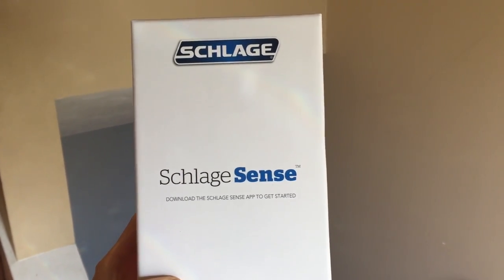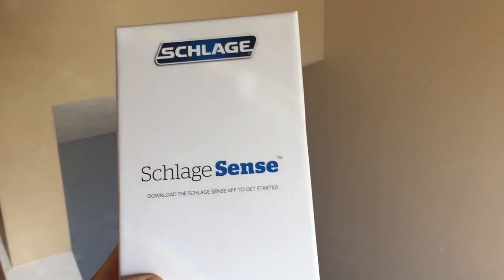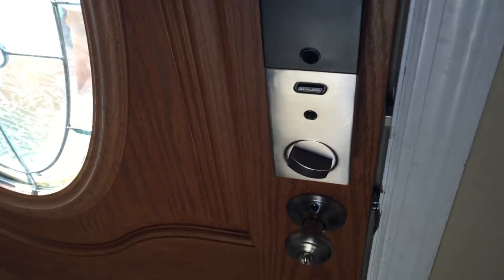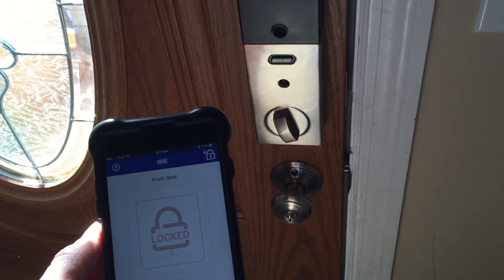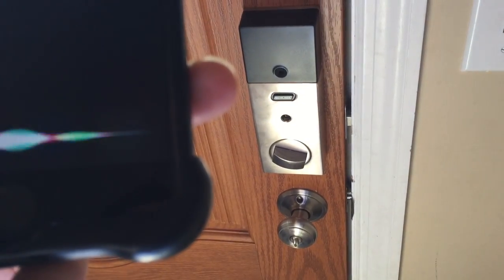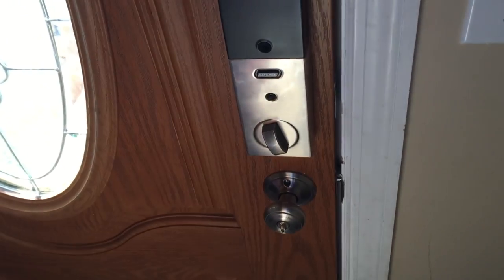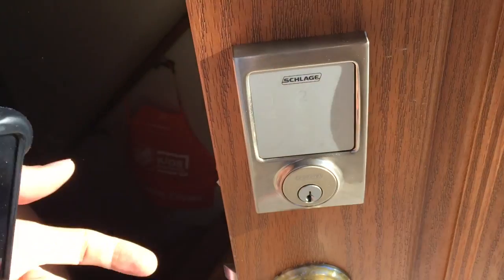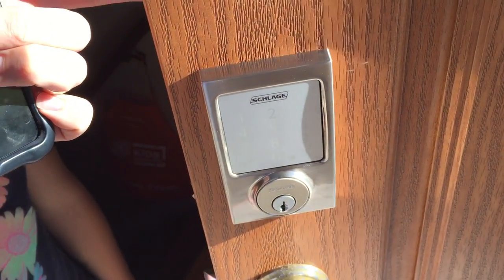Schlage Sense Smart Lock Review (short) with HomeKit Bluetooth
This is the door lock (Century) I purchased from amazon*

A very brief review of the Schlage Sense smart lock installed and working.  Besides the physical key, lock and keypad, it can be controlled over bluetooth with the Schlage app and with HomeKit via Siri.  We really like it!  No more messing with keys.